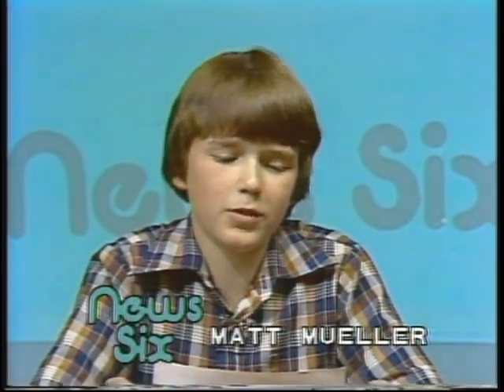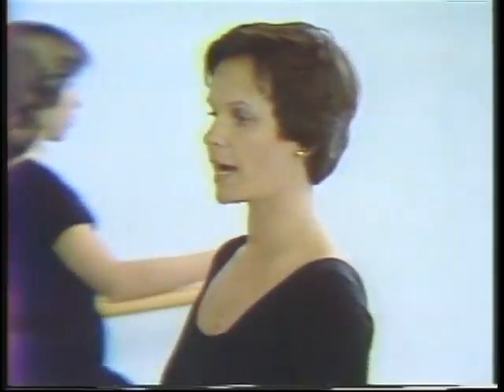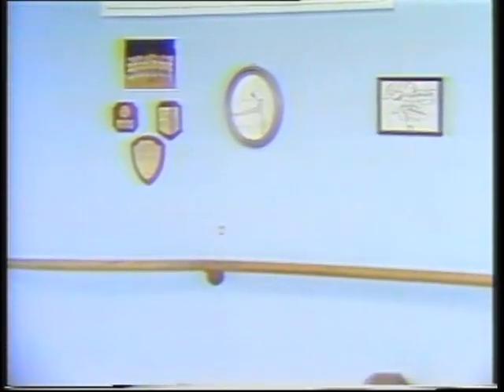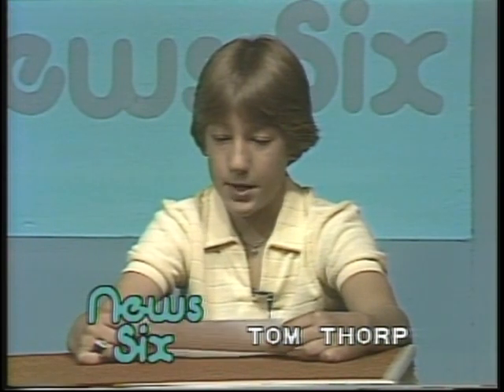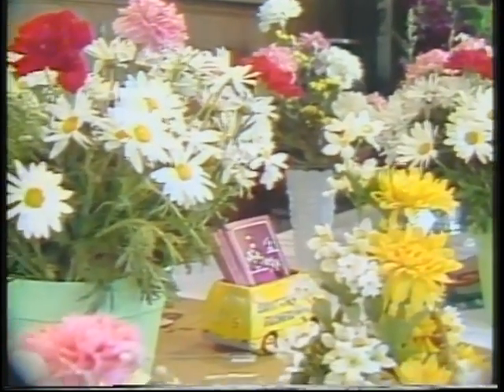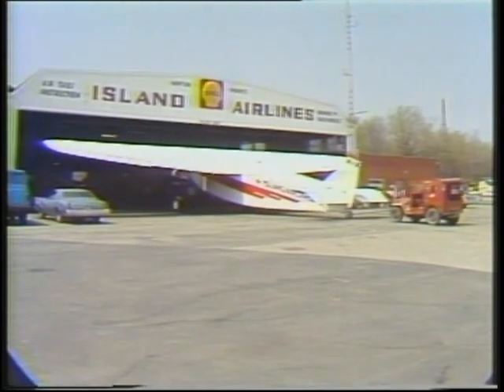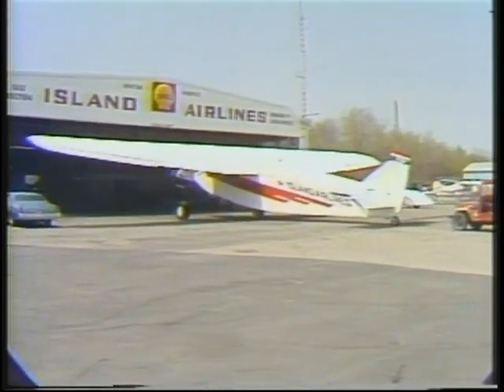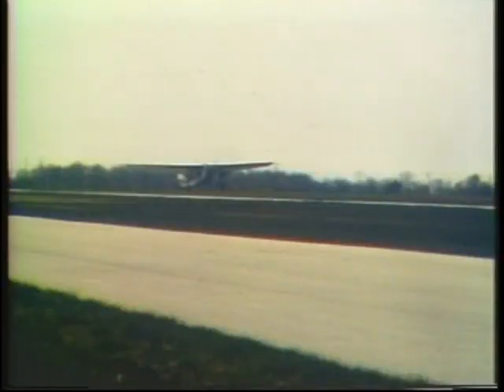News Six Archives - Immaculate Conception 1980 (Port Clinton, OH)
From the WBGU PBS archives, the sixth grade class of Immaculate Conception School in Port Clinton, Ohio present their News Six stories about their school and town circa 1980!